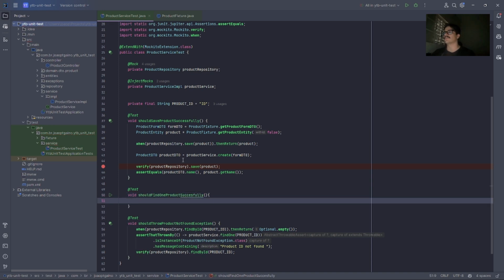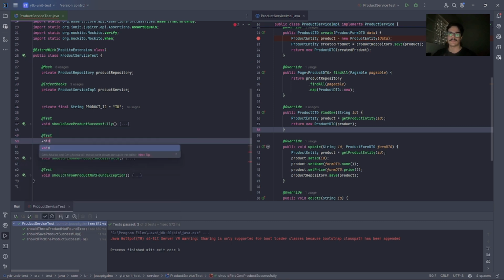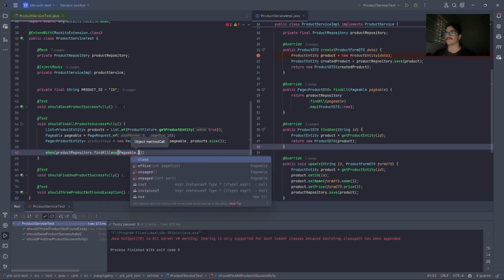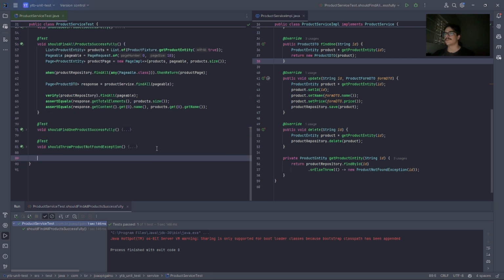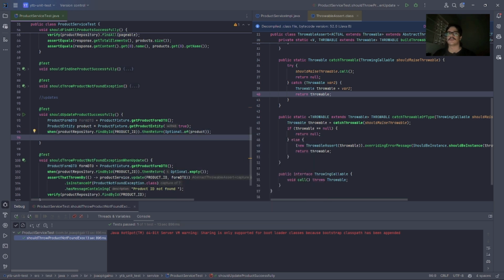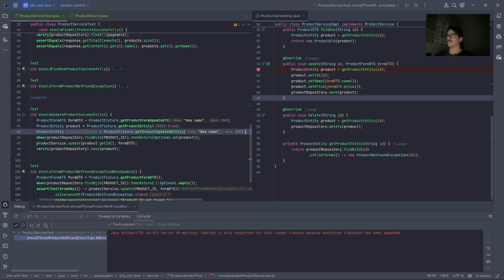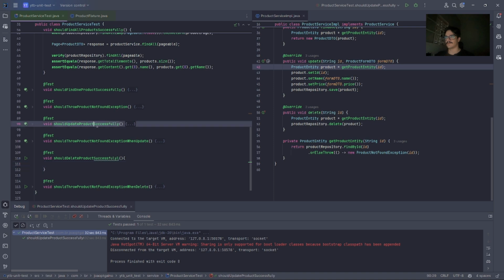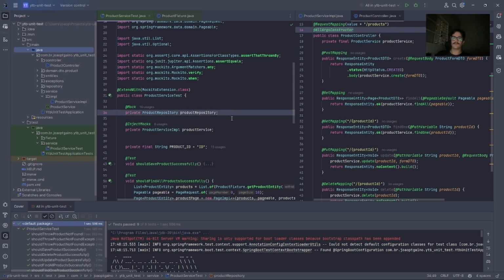Java Unit Testing with JUnit: A Beginner's Guide | Part 2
Welcome to Part 2 of our comprehensive guide on Java unit testing using JUnit! 🎉 In this video, we will introduce you to the fundamental concepts of unit testing and show you how to get started with JUnit, the most popular testing framework for Java.

🔍 What You'll Learn:

What unit testing is and why it's important
Setting up your development environment for JUnit
Writing and running your first unit test in Java
Understanding basic JUnit annotations and assertions
Whether you're a beginner looking to strengthen your testing skills or an experienced developer seeking a quick refresher, this tutorial has something for everyone. Join us as we lay the groundwork for robust and reliable Java applications through effective unit testing.